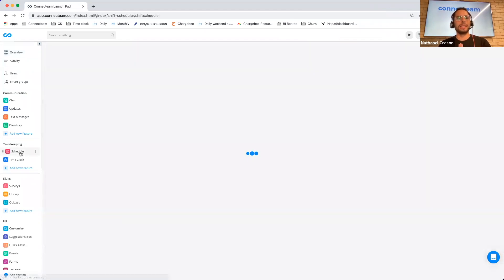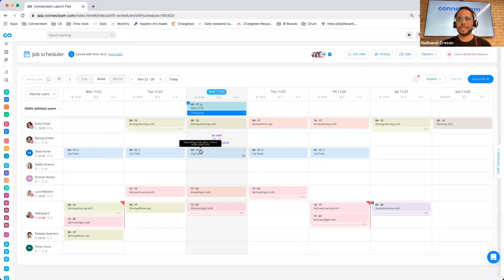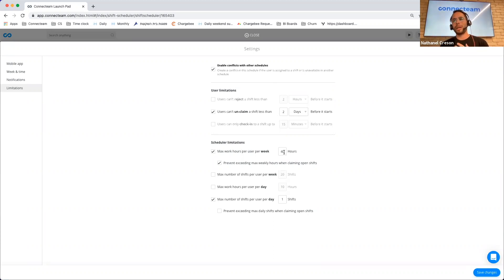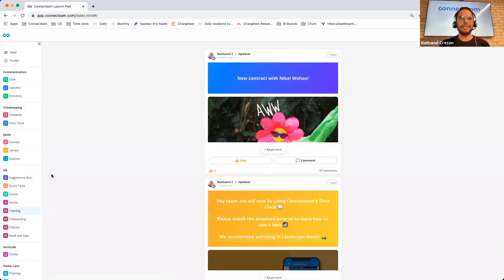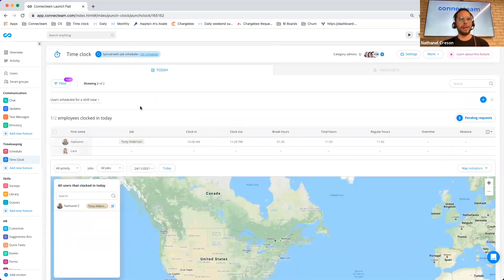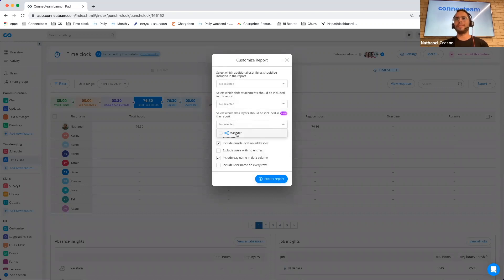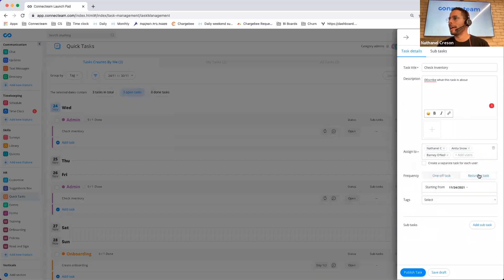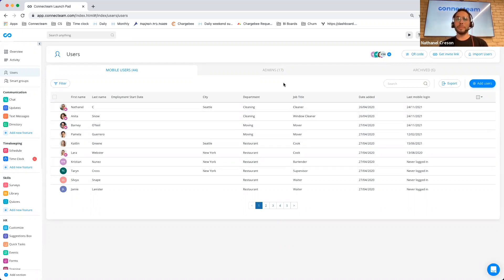Connecteam | Webinar | What's New?! (Nov 2021)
In this Webinar we went over all the new and exciting capabilities that Connecteam has released over the past few weeks. The capabilities are:

Job Schedule:
Repeat unavailability
Scheduling Export Options
New icon for repeat shifts
Improvement to user notes
Claim Shift Approval

Courses:
Ability to use it as a user on the desktop

User page:
Ability to bulk update user fields from dashboard

Quick Tasks:
Ability to repeat tasks